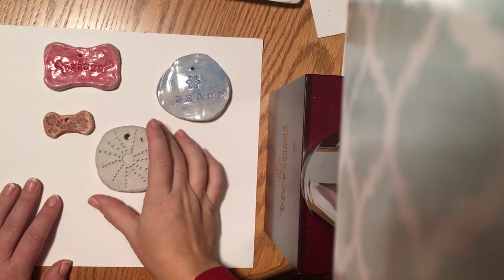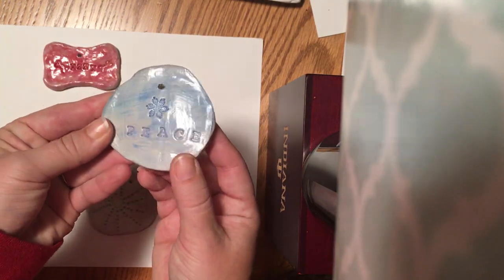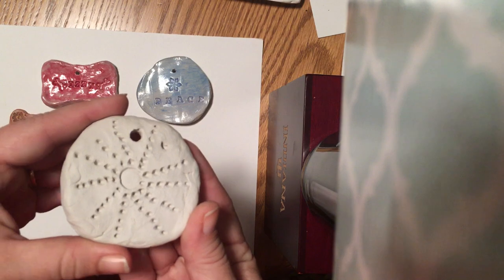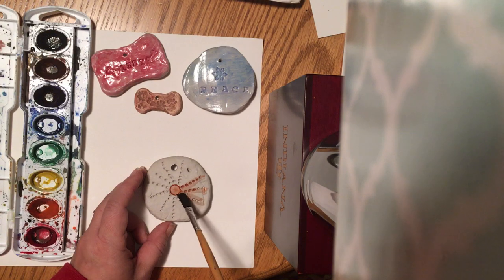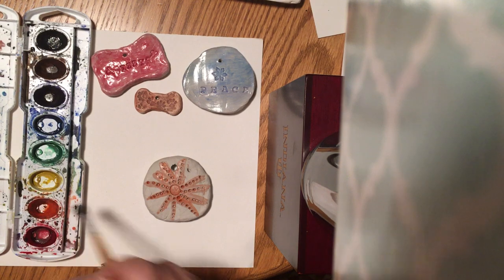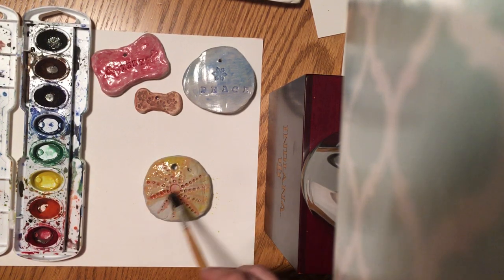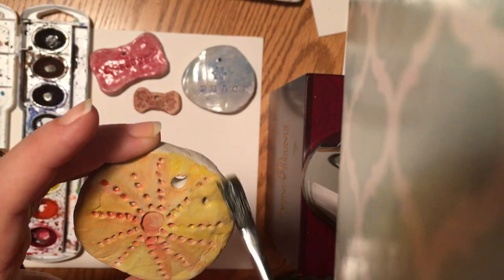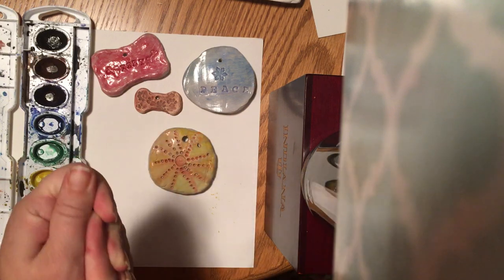Painting Air Dry Clay with Watercolor